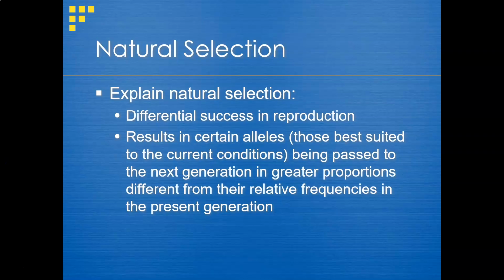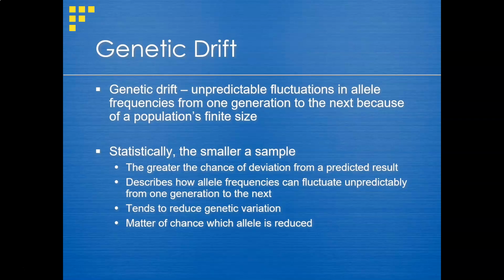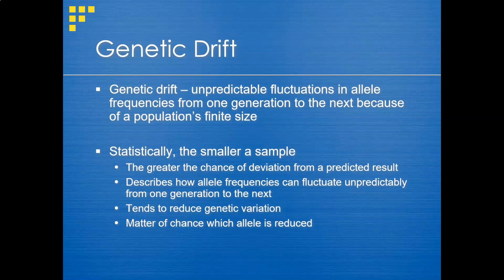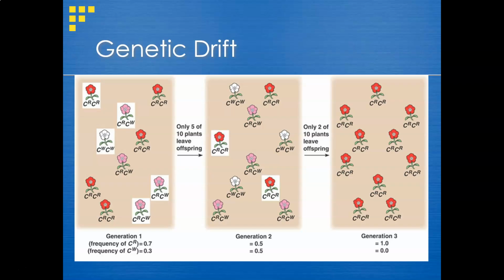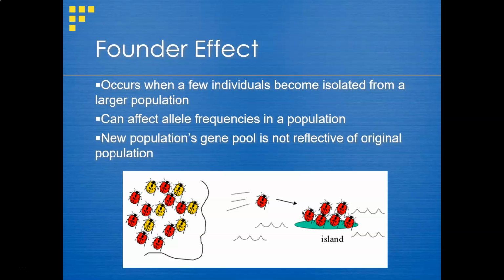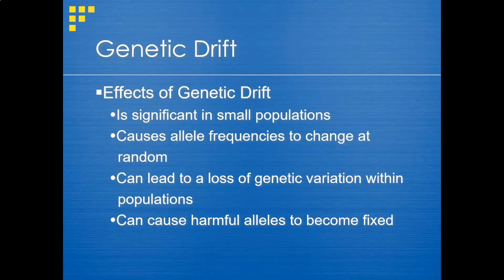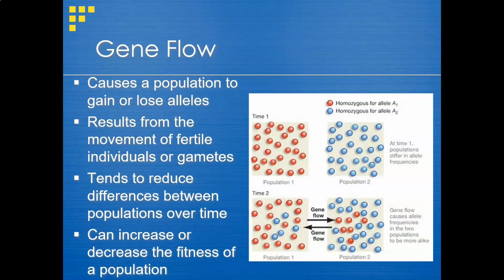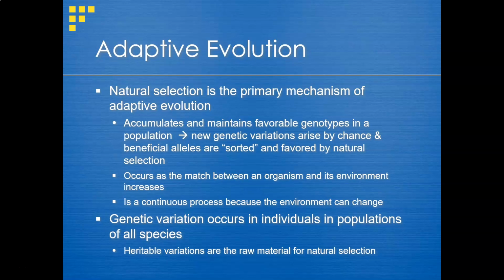Ch 23 Part 4_AP Bio